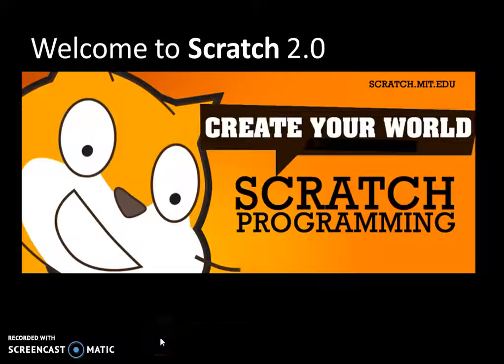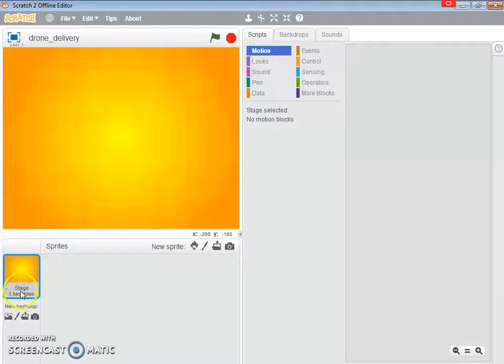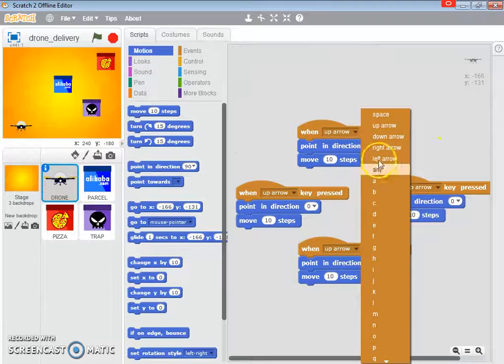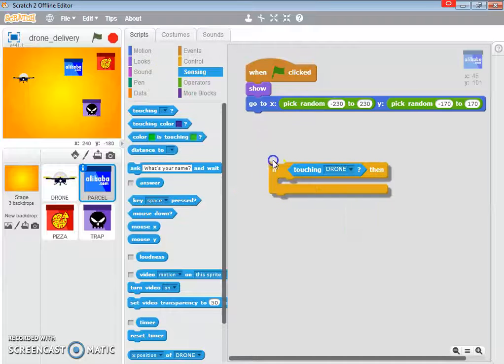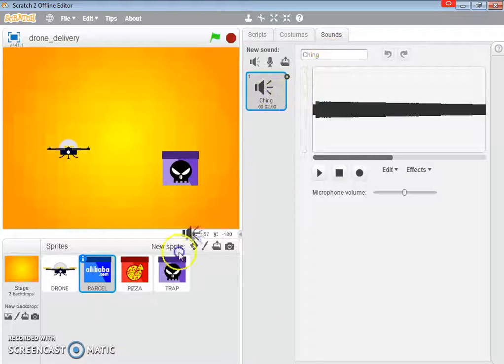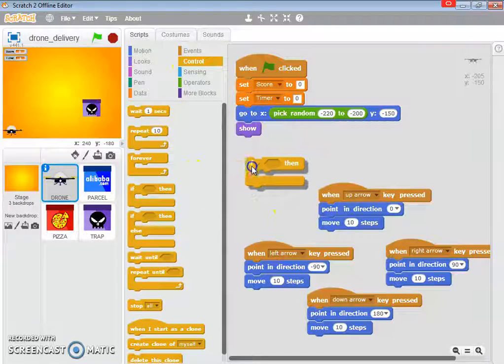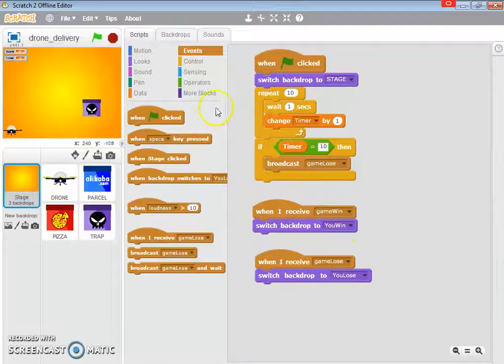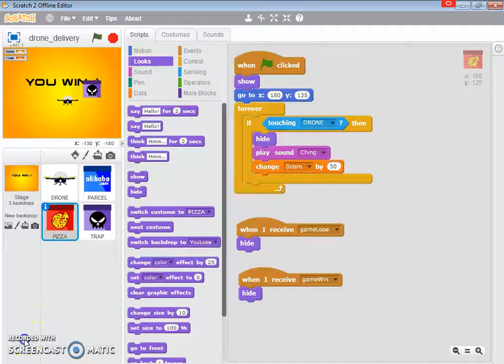Scratch 2.0 Games - Drone Game with Collision & Timer. DJI Mavic.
For clear viewing, make sure you are watching in highest resolution.

Original : Software Scratch 2.0
Upgrade it to Scratch 3.0

Concepts are the same.

(1) Resources
(2) Versions
We were working on Scratch 2.0 for this video.
(3) Game Requirements
In this game, the player controls the DRONE using his or her keyboard to collect a PIZZA box and a PARCEL within 10 seconds.
The player is must avoid the TRAP or lose the game.

Concepts
1. Keyboard Controls
2. Collision
3. Setting Timer
4. Variables (Score + Timer)
The game will end when one of these 2 conditions are met :
1. when the PIZZA and PARCEL are collected.
2. when the time reaches 10 seconds (variable timer = 10)